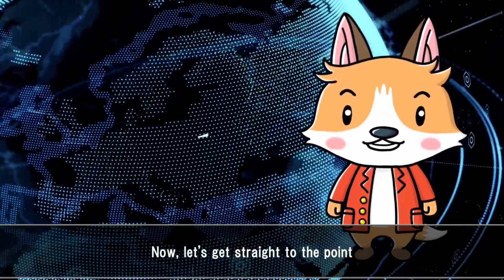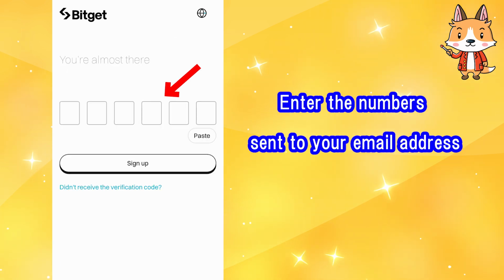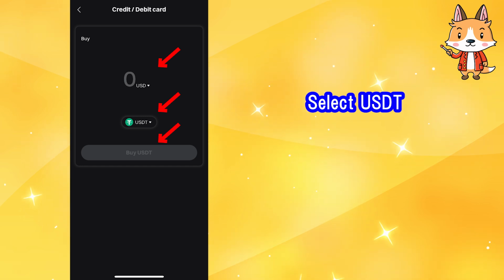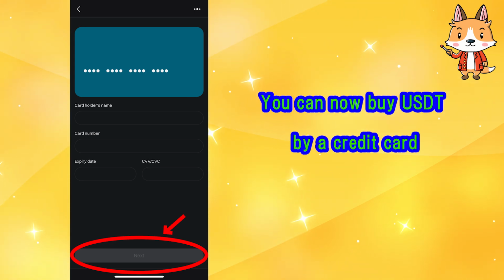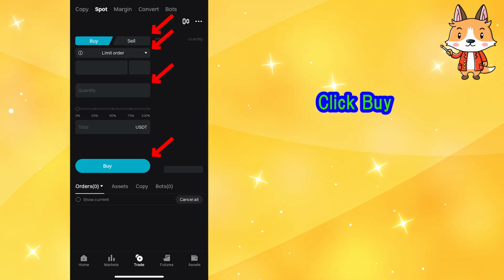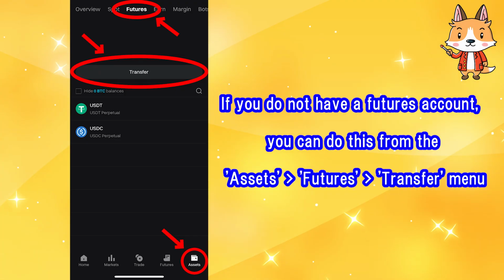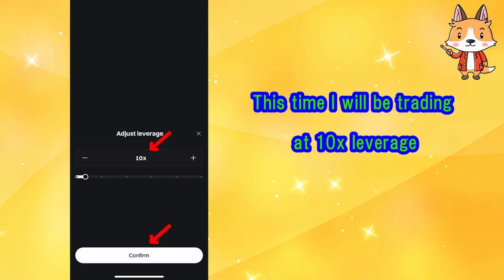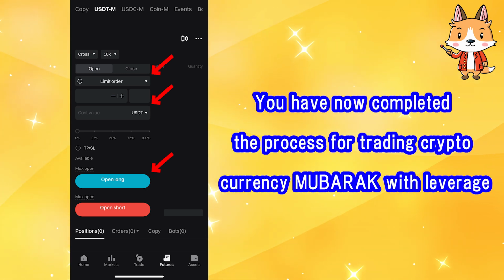How to buy and leverage cryptocurrency MUBARAK 【Bitget】【exchange】【crypto asset】【for beginners】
⬇️Click here to open a Bitget account where you can buy MUBARAK

00:00　How to buy and leverage cryptocurrency MUBARAK 【Bitget】【exchange】【futures】【crypto asset】【for beginners】
01:04　1. Register on Bitget for free
01:43　2. Purchase USDT with a credit card on Bitget
02:34　3. Purchase MUBARAK by USDT
03:14　4. Trade MUBARAK with leverage

Bitcoin How to buy how to purchase exchange recommendations beginners futures leverage Bitget referral code virtual currency crypto assets Fox Manager Coin Bureau PHONK by Without Feelings Benjamin Cowen Andrei Jikh Marko - WhiteBoard Finance Brian Jung Swan Bitcoin Whiteboard Crypto VirtualBacon Lark Davis NCashOfficial Every Bit Helps Graham Stephan